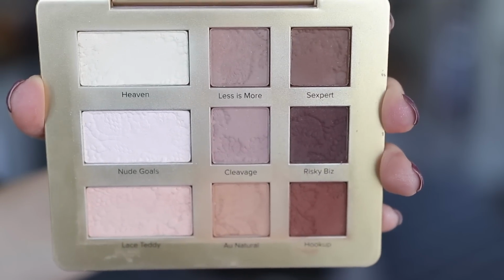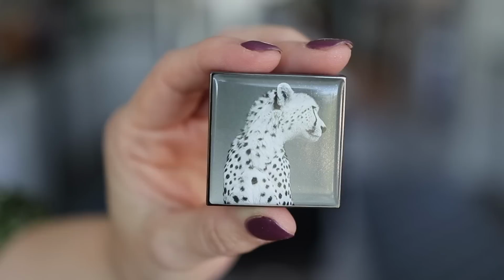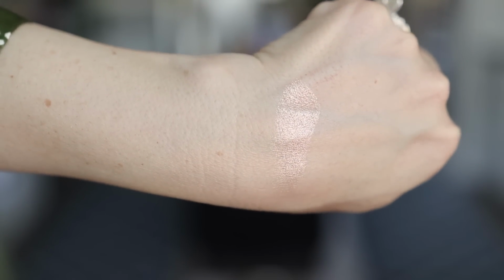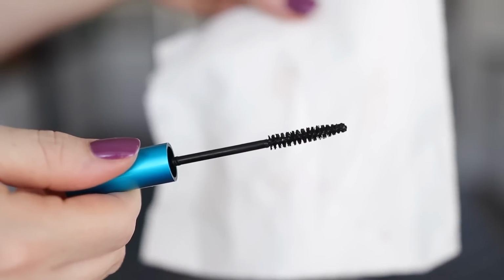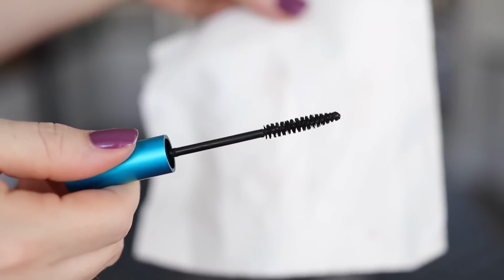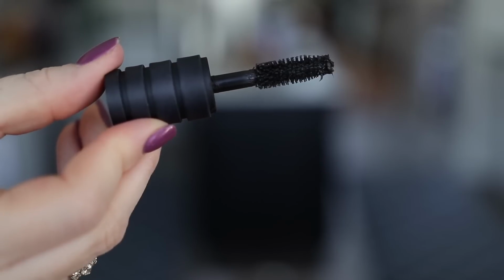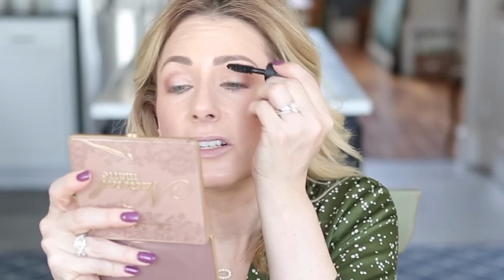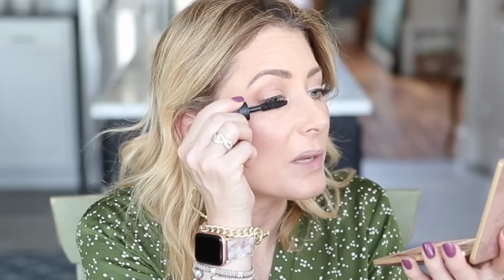Fall Beauty Haul + Mascara Madness | MsGoldgirl